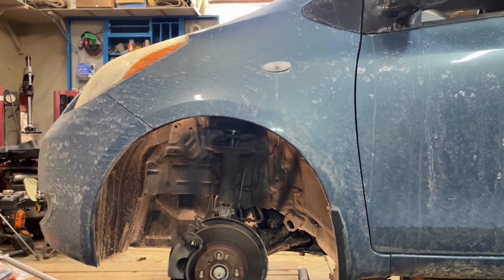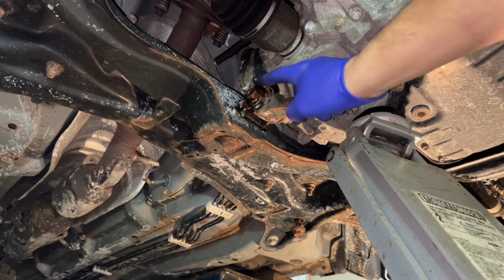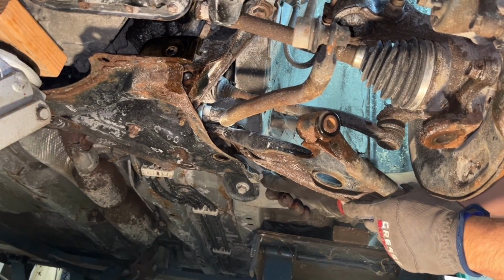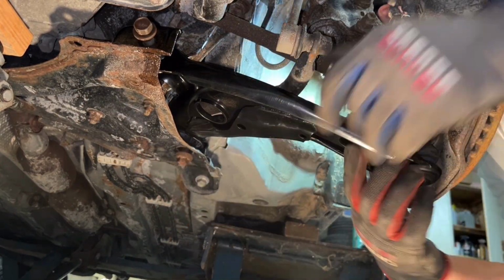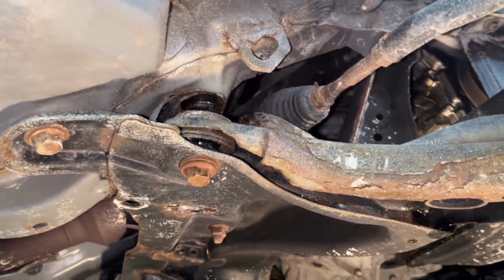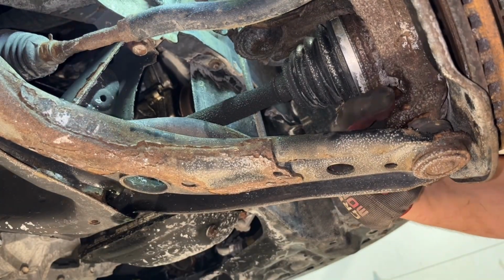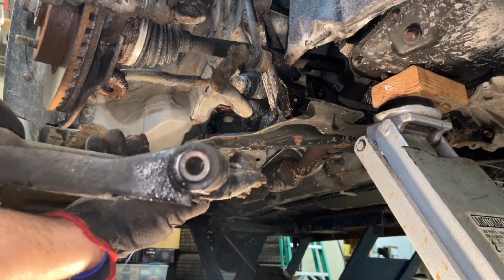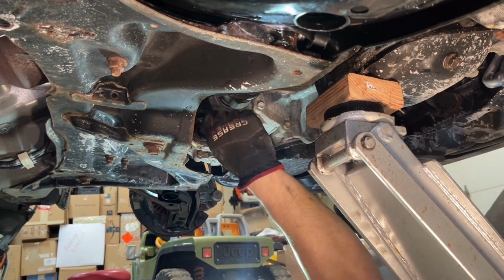HOW TO: Change 2007-2014 Toyota Yaris Front Control Arms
Total job time approx 1 hour. You do NOT need to remove the half shafts from the knuckle to do this job.